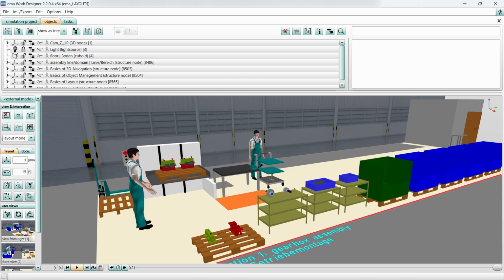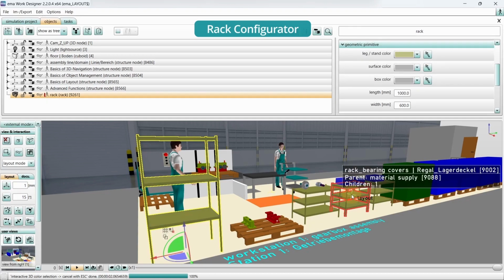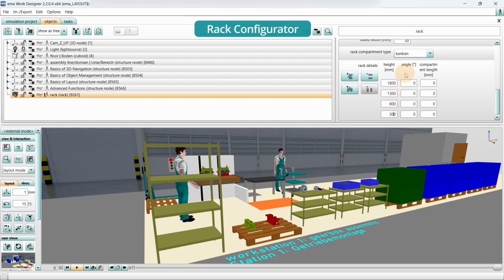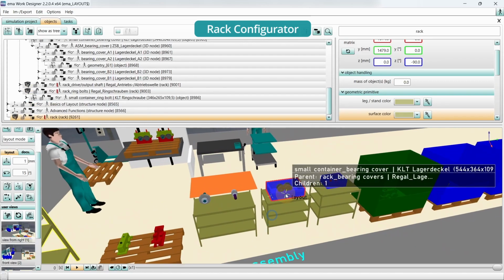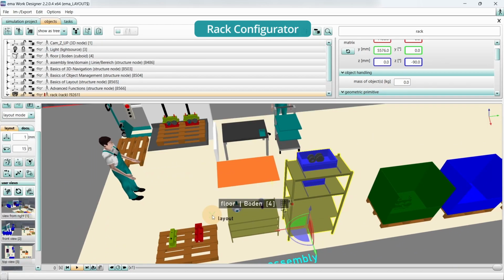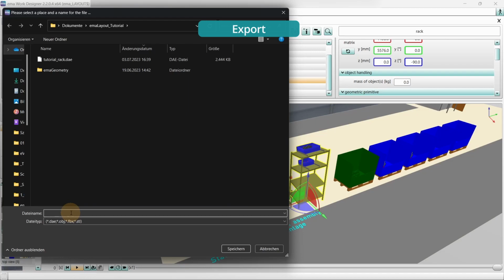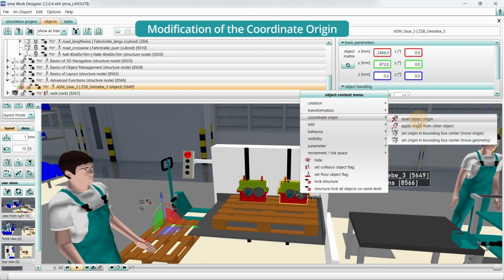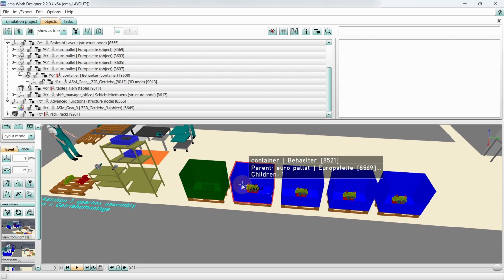ema Academy (EN): ema Work Designer Layout Tutorial 4/4 - Advanced Functions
Discover the ema software suite – the flexible solution for intelligent process and factory planning!

Entdecke die ema Software-Suite – die flexible Lösung für intelligente Prozess- und Fabrikplanung!